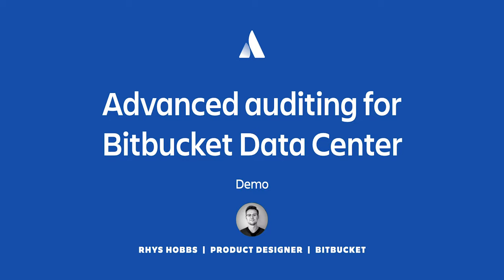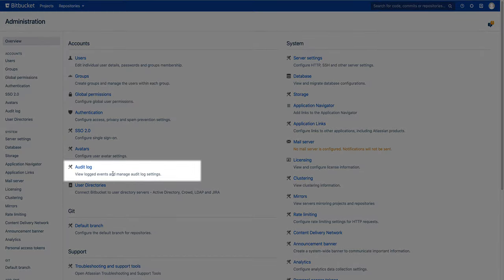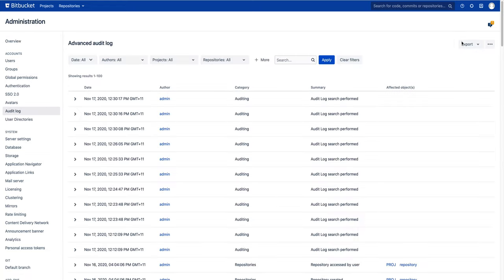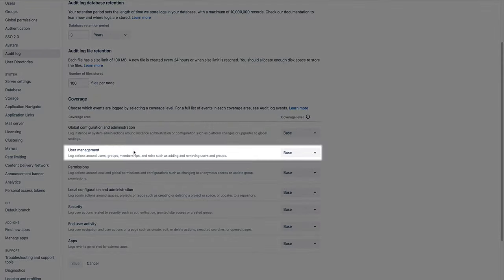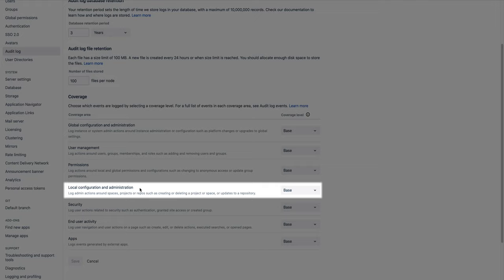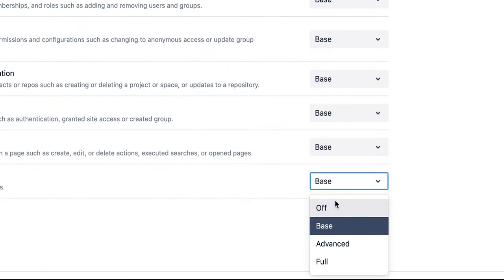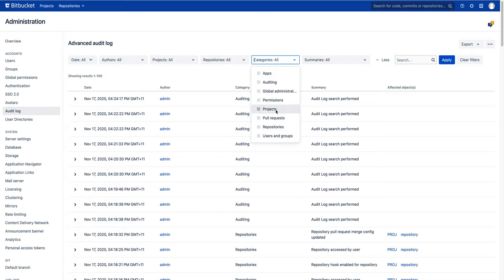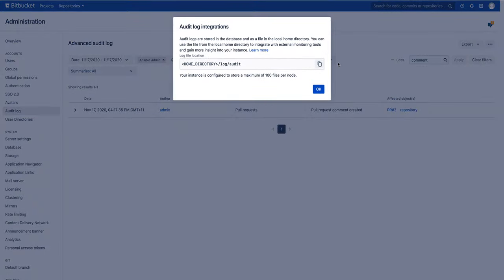Advanced auditing with Bitbucket Data Center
Bitbucket Data Center’s advanced auditing capabilities give your organization the security-relevant digital record to demonstrate compliance, improve security, and better manage risk while enabling your admins to have the level of visibility they need to monitor your business. Watch this video to learn about advanced auditing, how it will benefit your teams, and where to access these features.

For more information about advanced auditing, please For questions, comments, or best practices, please visit our community